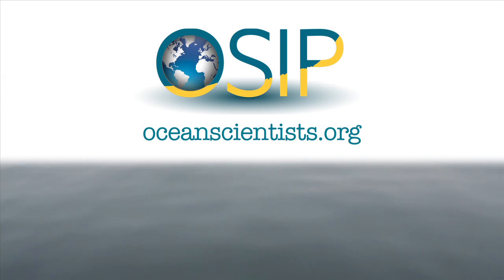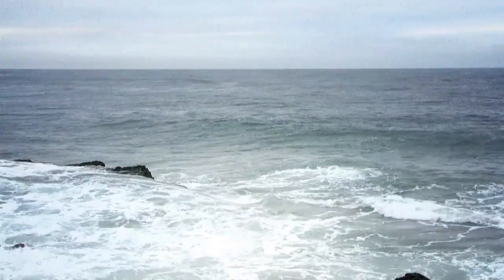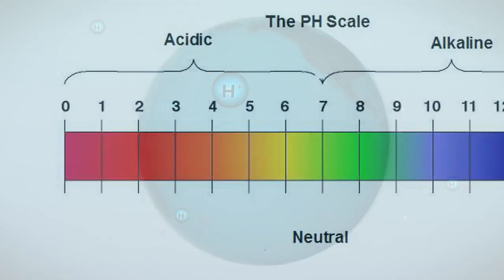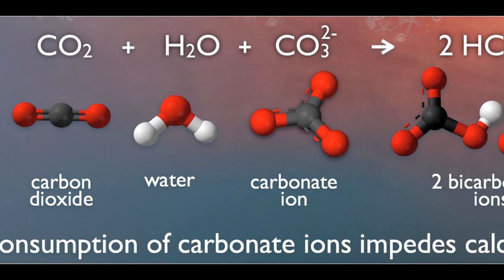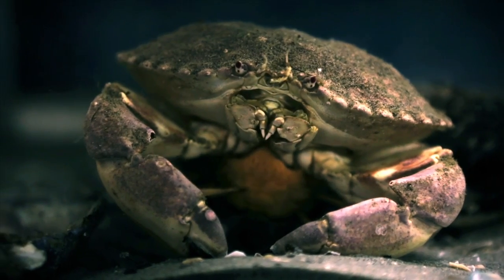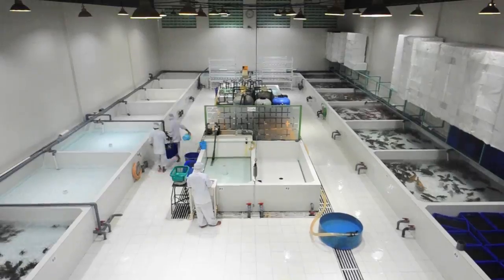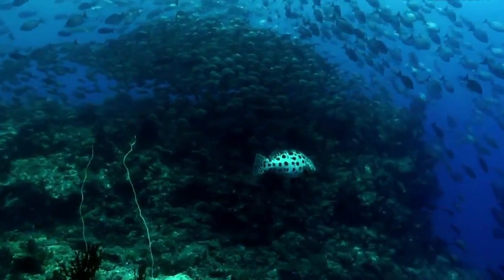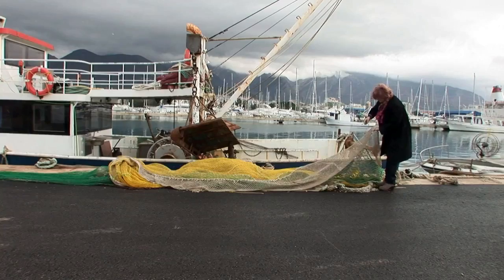Ocean Acidification, The Science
While ocean acidification is a big problem for marine life and humans, there are things we can all do to slow the rate of change.